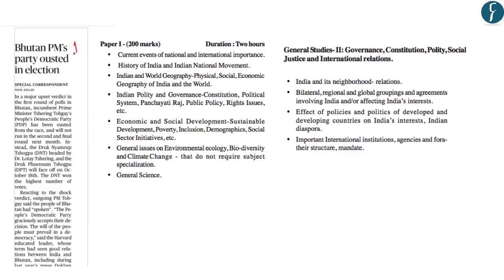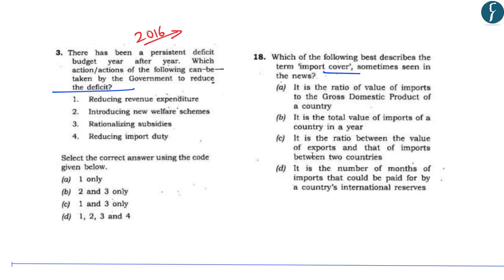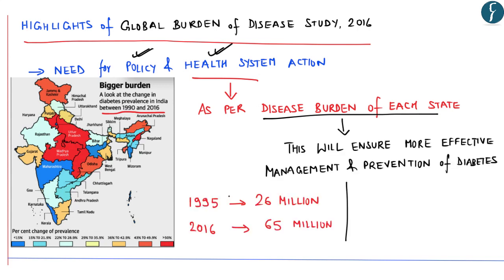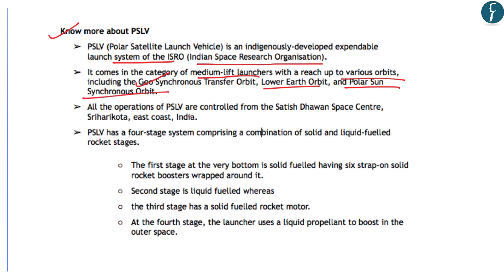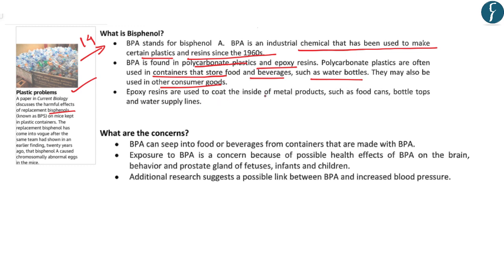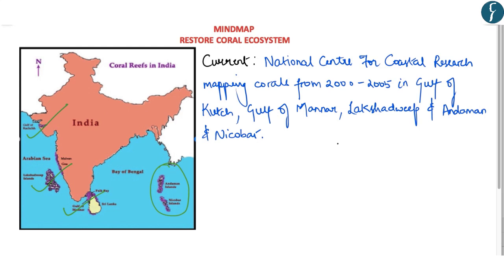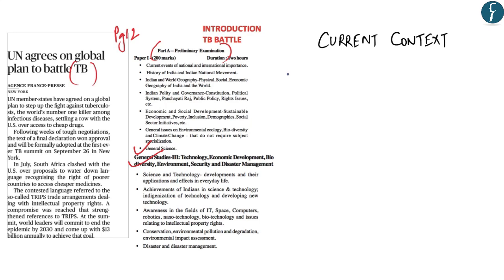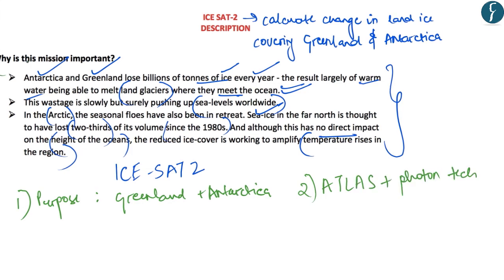Daily News Simplified 16-09-18 (The Hindu Newspaper - Current Affairs - Analysis for UPSC/IAS Exam)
Presented by: Mr. Naweed Akhter & Miss. Shubhangi Sharma, Rau's IAS Study Circle

News Covered Today: Part - 1 (Naweed Akhter)

1. Bhutan’s PM party ousted in general election - (0:38)
2. Trade Surplus with USA - (2:11)
3. PM launches cleanliness campaign - (8:05)
4. Diabetes - Global Burden of Disease Study, 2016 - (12:02)
5. PSLV to launch 2 UK satellites - (17:29)
6. Huntigton’s Disease - (22:32)
7. Health impact of Bisphenol - (25:14)
8. Glutamate in plants - (26:46)

News Covered Today - Part 2 - (Shubhangi Sharma)

9. BUFFALO Survey - (28:44)
10. Researchers dive in to restore coral ecosystem - (31:06)
11. UN agree on global plan to battle TB - (38:11)
12. NASA puts laser satellite to track ice loss - (40:50)